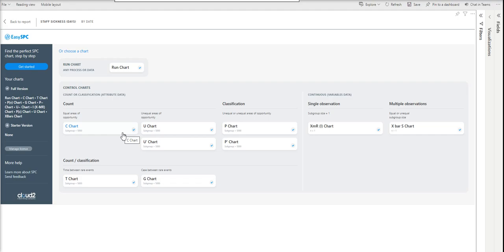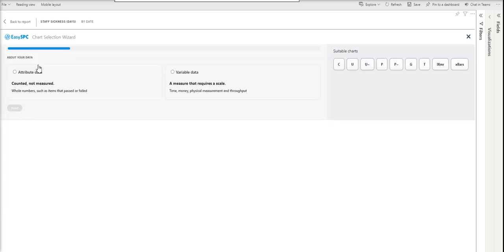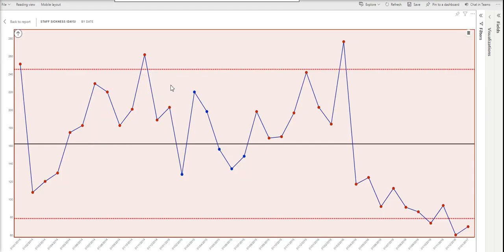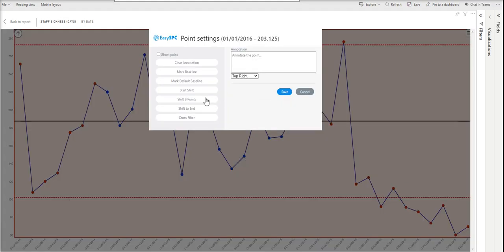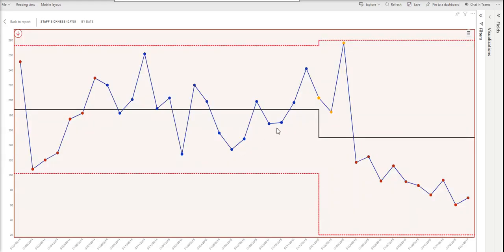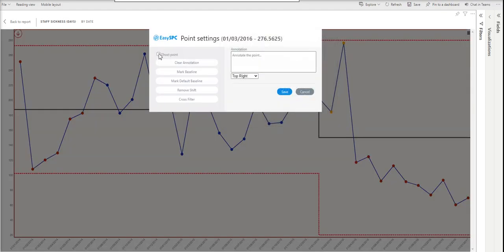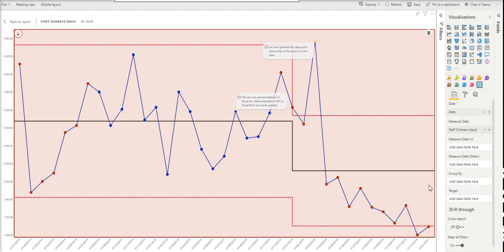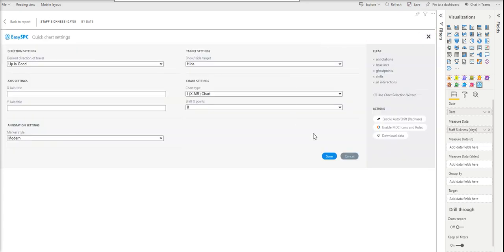An Introduction to EasySPC. Power BI’s best SPC Chart custom visual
Perfect for healthcare. IHI Compliant.
Uses NHSI MakingDataCount Icons.

EasySPC delivers all the industry standard SPC run and control charts in Power BI.
Solves key challenges for delivering SPC with support for fixing baseline, recalculating limits, annotations when recalculating limits, automatic updates for operational reporting.

Benefits

1. Institute for Healthcare Improvement SPC rules compliant
2. NHSI Making Data Count icons
3. Enables users to easily recalculate limits and add annotations
4. Enables control charts for all levels across an entire organisational structure
5. Automatically highlights the rules of non-random variation/special cause variation.
6. Enables business users to easily and quickly set/reset baselines
7. `Near real time’ data analysis to support forward planning
9. Reduces technical resource requirements by automating the SPC recalculation process
9. Quick to implement Power BI custom visuals approach
10. Chart Selection Wizard to help you decide which chart type is best to use

Features

1. Interactive user-friendly chart wizard for setting/resetting baselines
2. Interactive user-friendly chart wizard for recalculating limits
3. Interactive user-friendly chart wizard for adding annotations
4. Create Run, C, U, U’, P, P’, T, G, XmR and XbarS prime charts,
5. Automatic highlight of non-random variation, special cause variation
6. Toggle sigma 1 and 2 on or off
7. Customise look and feel of charts (i.e. colouring data points)
8. Add an arrow for the desired direction of travel on the chart
9. Export chart data to create and manipulate in Excel
10. Developed using best practice custom visuals to ensure compatibility